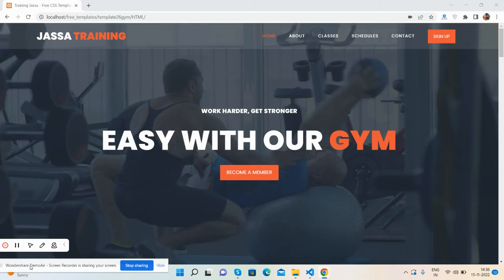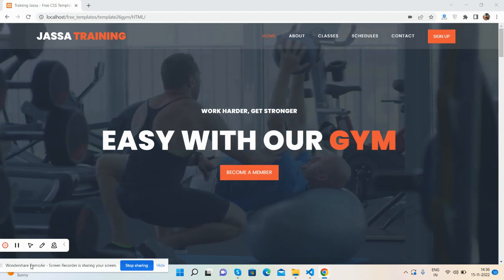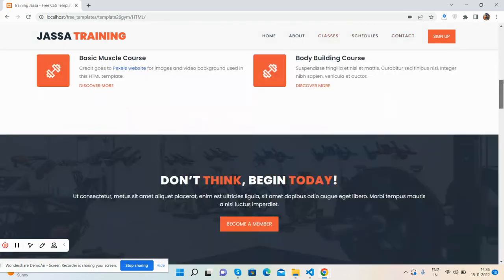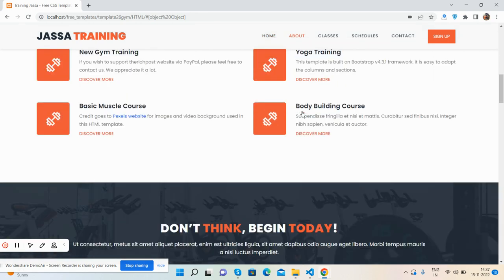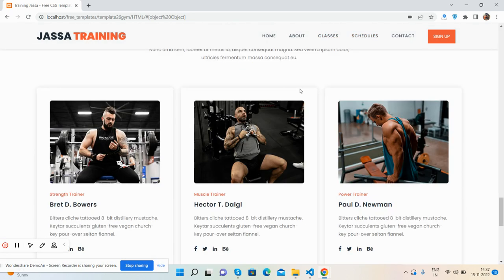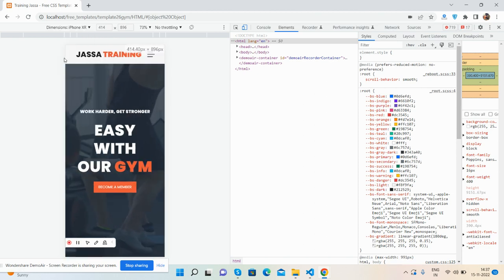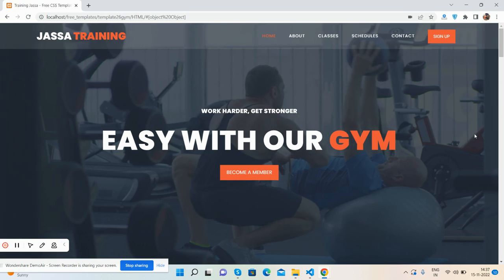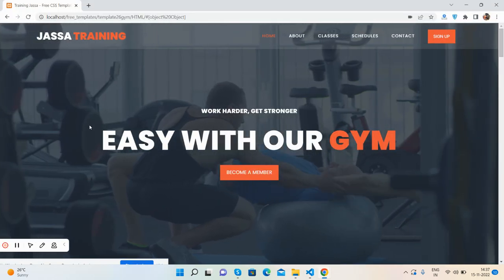Bootstrap 5 Gym & Fitness Template Free Download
Bootstrap 5 Gym Template Free Download
Gym management system template Free Download
Gym Website template React
Fitness Website Templates PSD Free Download
Html css templates Fitness

Thanks.